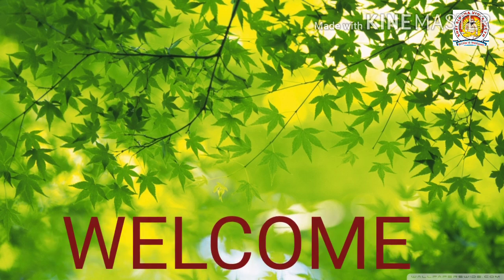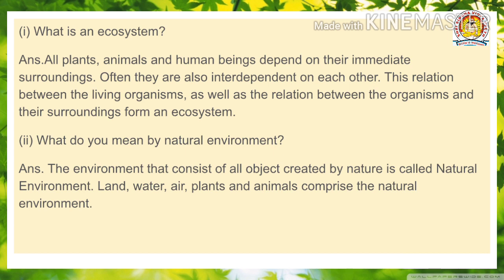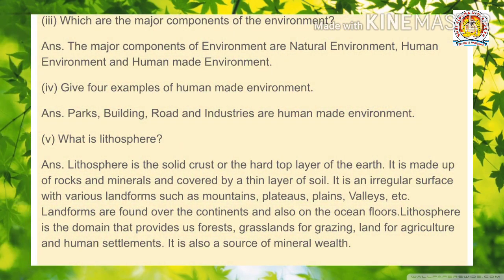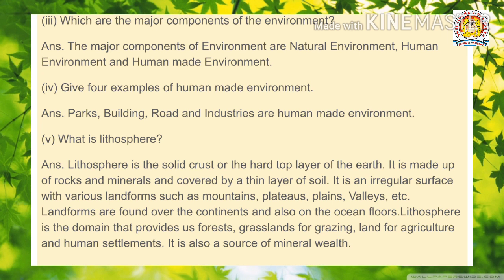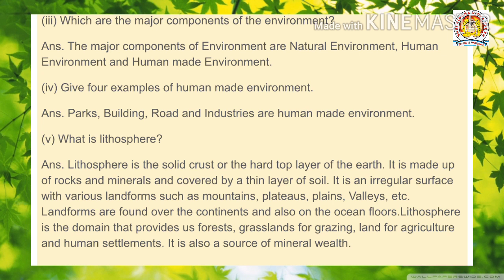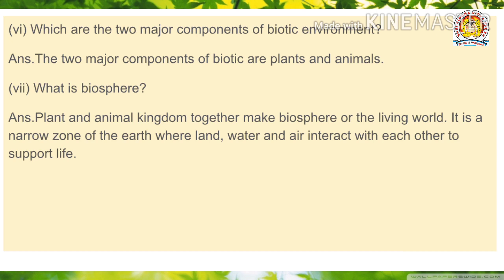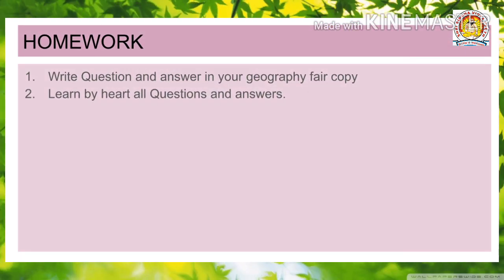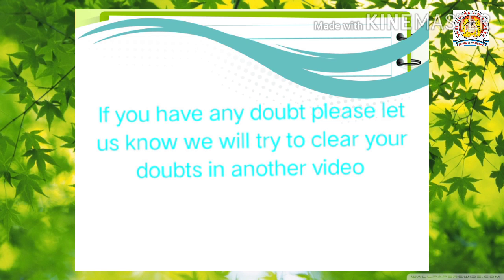CLASS 7 GEOGRAPHY CHAPTER 1 PART 3